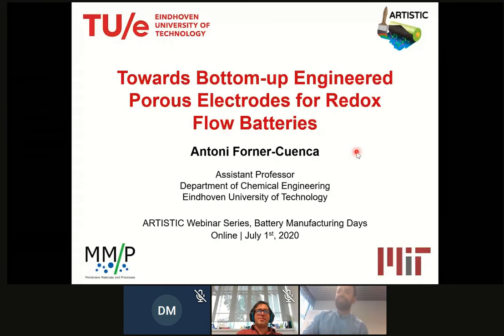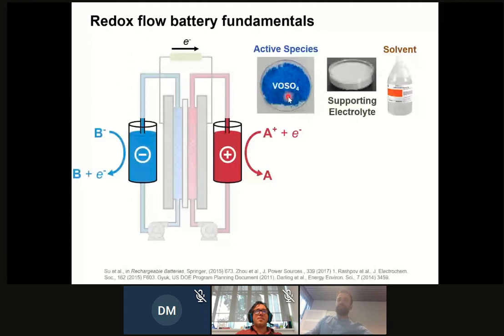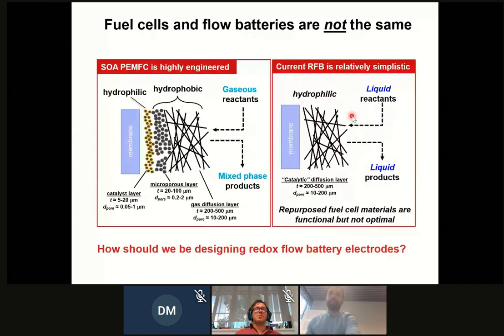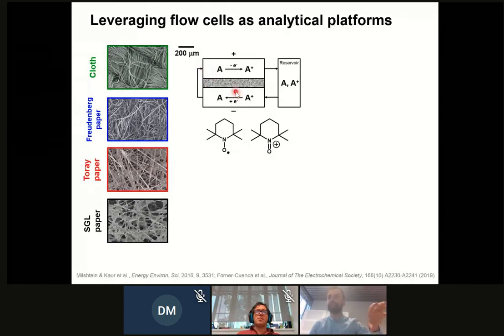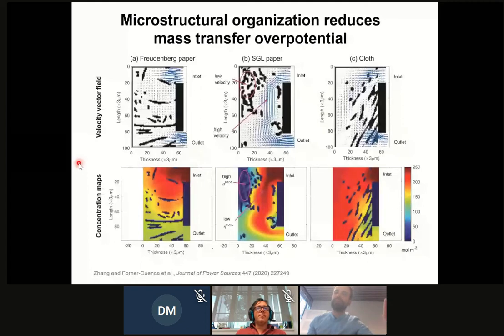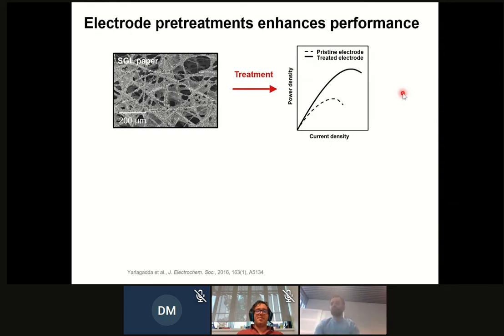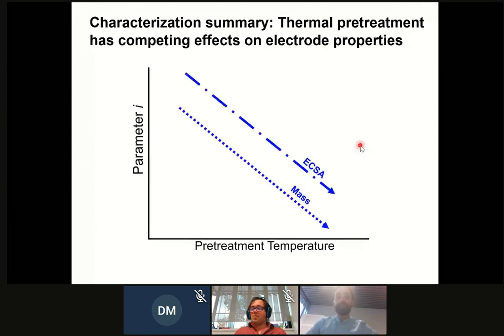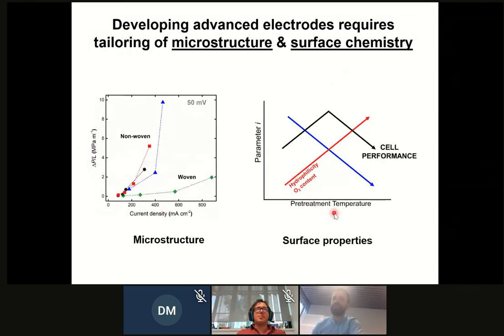ARTISTIC Project Webinar Series 2020 - First Battery Manufacturing Days - Antoni Forner-Cuenca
Antoni Forner-Cuenca presents : Towards Bottom-up Engineered Electrode Microstructures for Redox Flow Batteries. Date : 01/07/2020